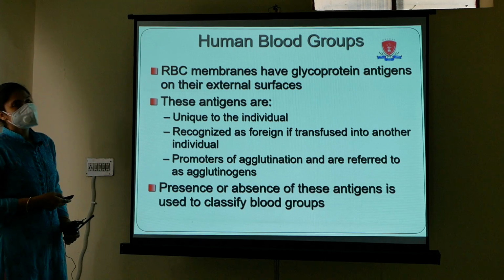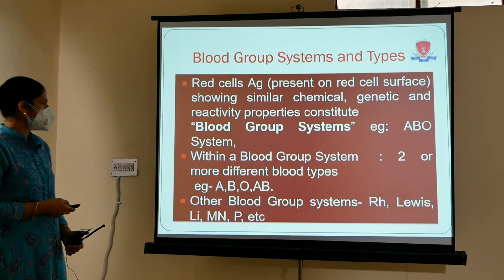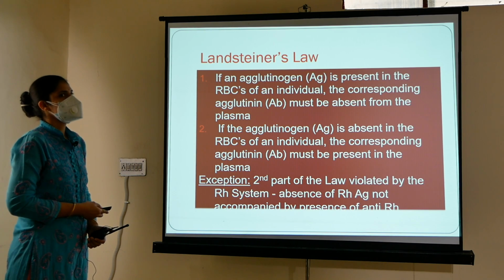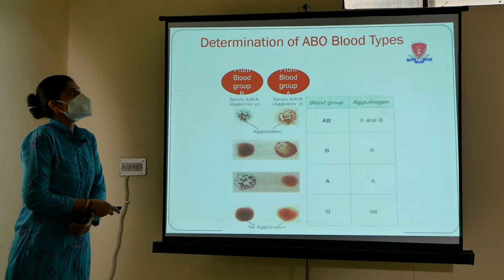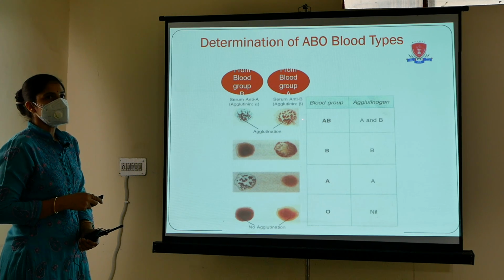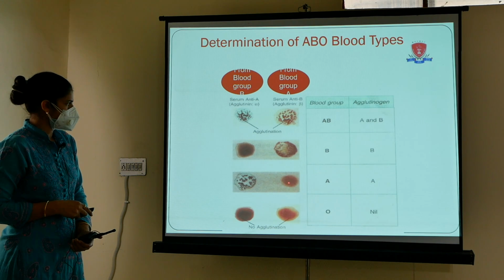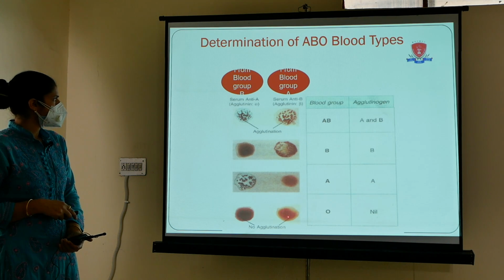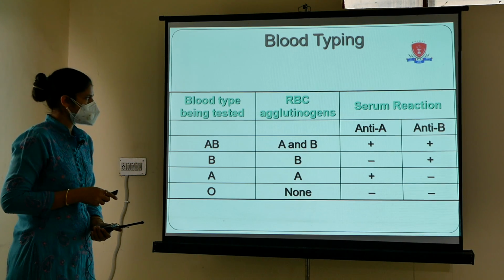Blood Groups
By:- Dr. Sweta Soni
Departmant:- Physiology